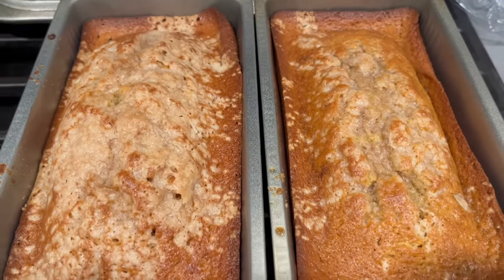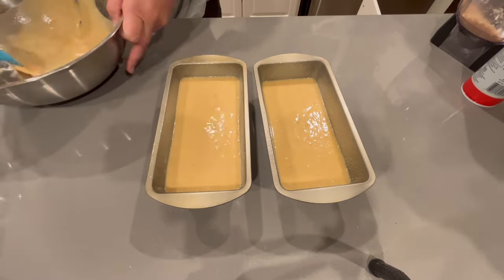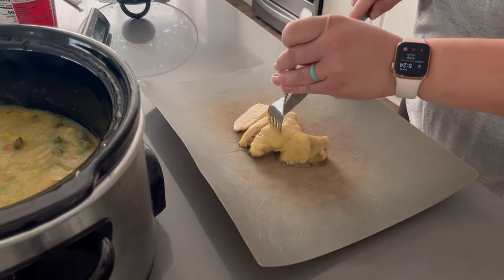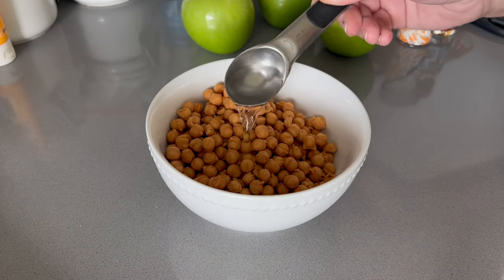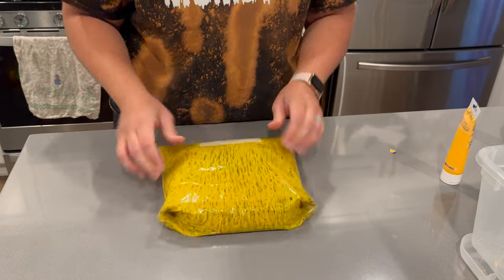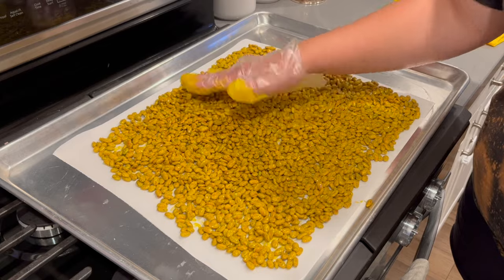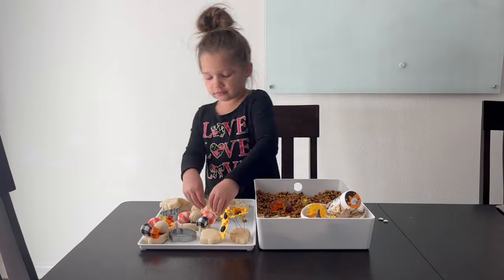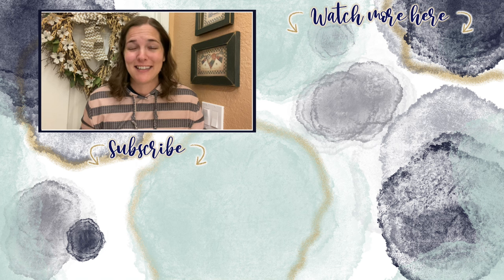EASY FALL FOODS & DIY FALL SENSORY BIN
I had a lot of fun making all of these yummy foods and the sensory bin was enjoyable too! I hope you enjoy this video.

About Us:

Our channel, Limabean Living, covers:
-SAHM Life
-Cooking & Baking
-Encouraging mathematical development in children
-Cleaning
-DIYs
-Frugal Living